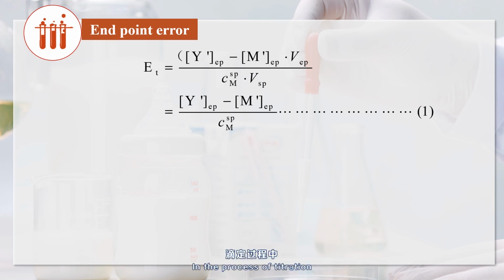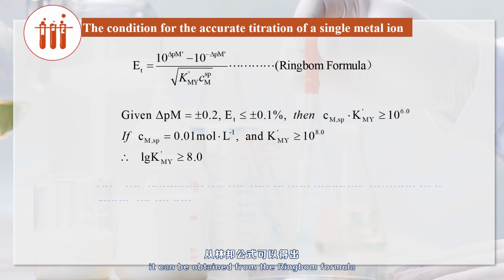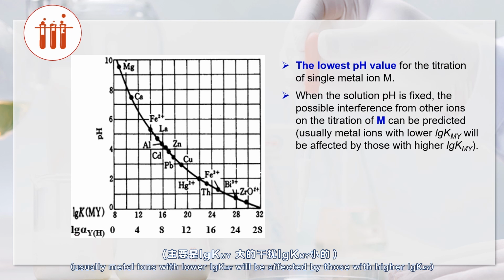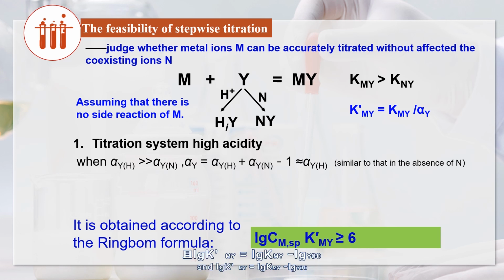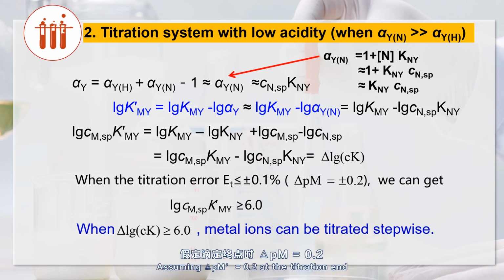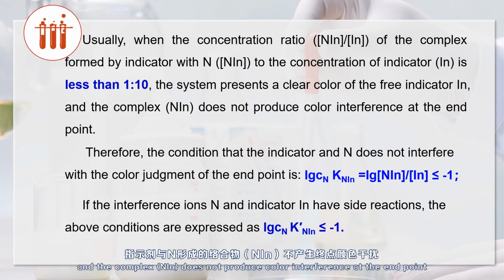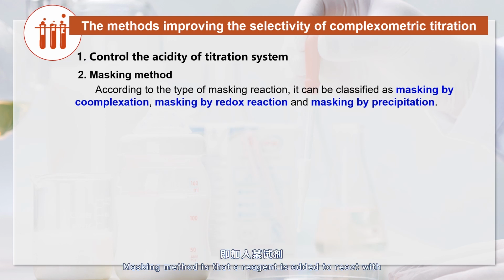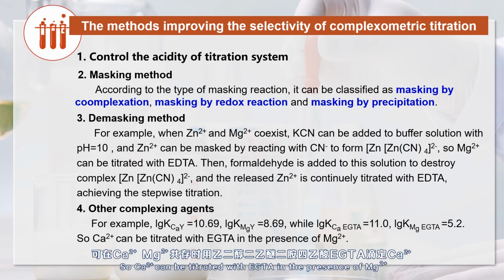6 6 Titration errors and the conditions for the accurate complexometric titration